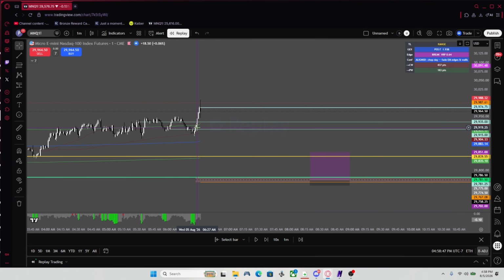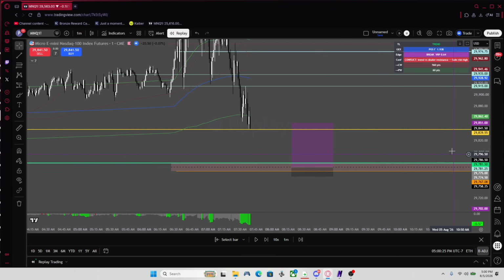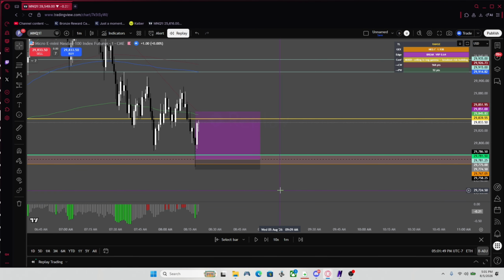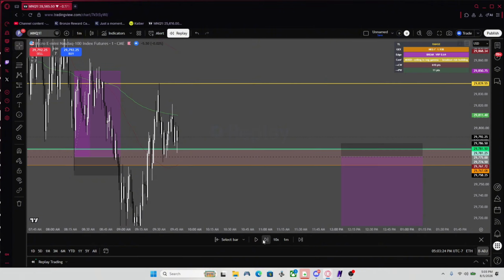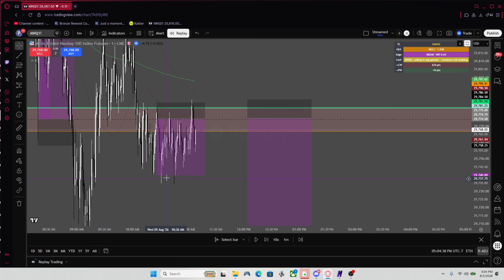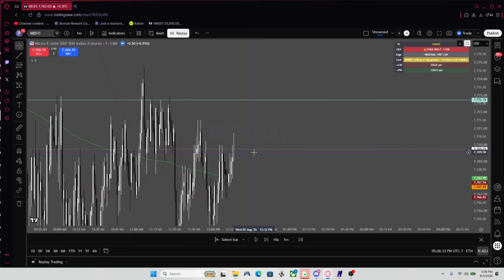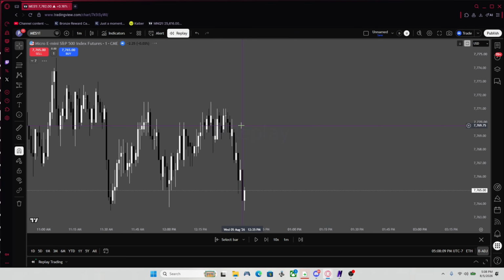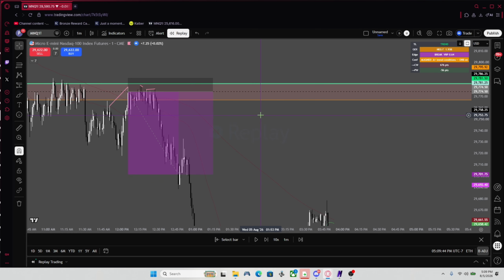Aug 5 TOD